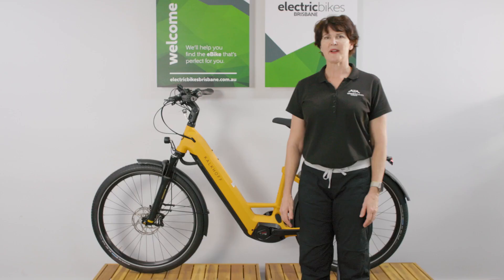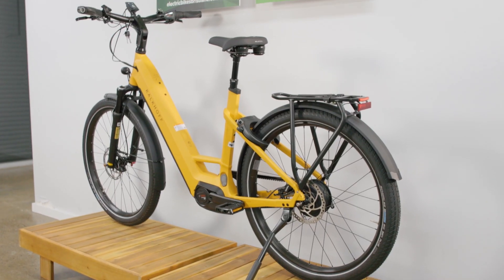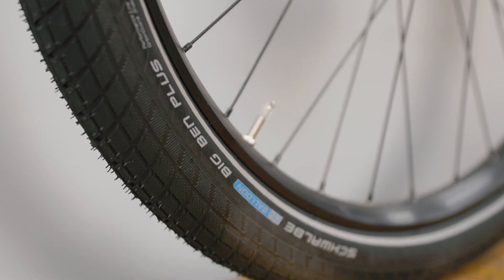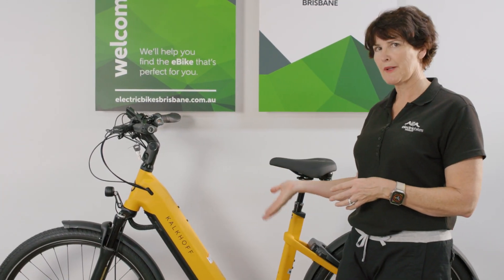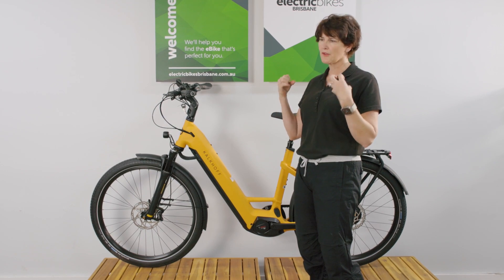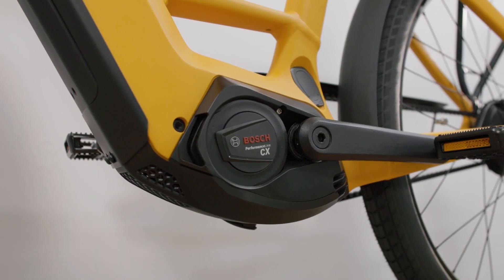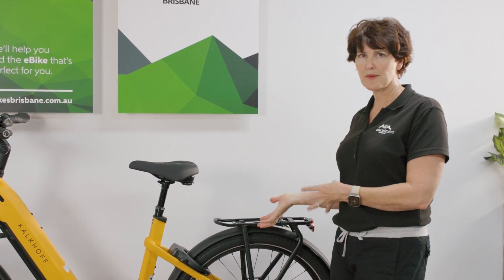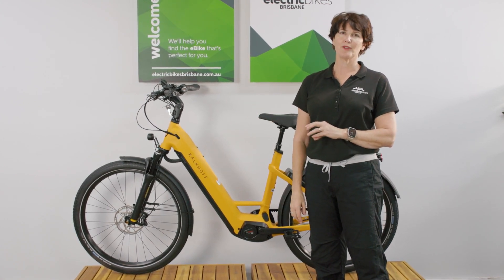Kalkhoff Image 7.B Excite+ EBike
The Kalkhoff Image 7.B Excite+ ebike is the top model in Kalkhoff's E-City range. It has a 170kg load rating and features the easy-to-use enviolo internal gearing and carbon belt drive combination and has the strong Bosch CX Smart System motor with the 750Wh battery. With its premium spec, excellent accessories and big load rating you can load it up to be a city carrier one day and a long distance pleasure cruiser the next.